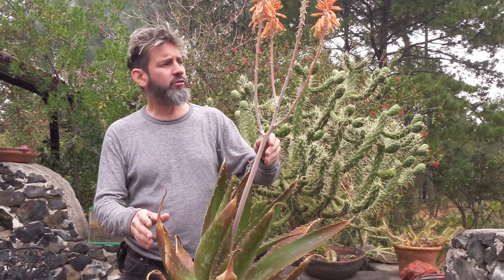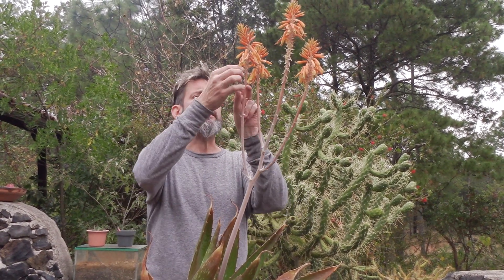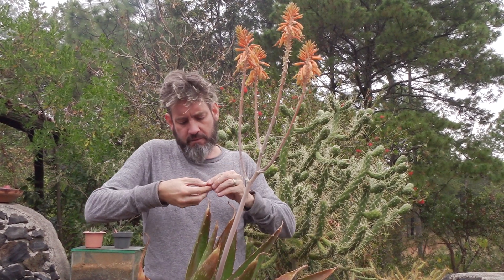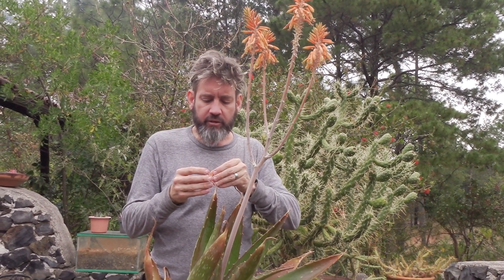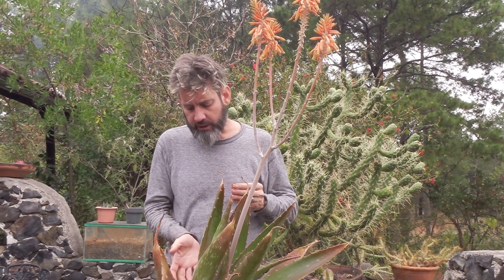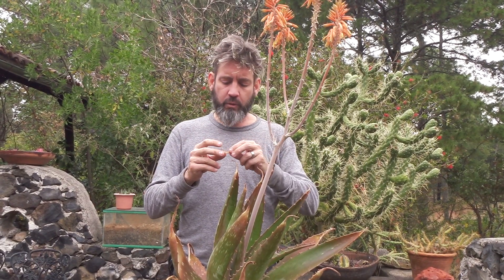Why reproduce aloe vera from seed?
AI summary:
This video is about reproducing aloe vera from seed.

The speaker in the video is excited because their aloe vera plant has flowered for the first time and they are interested in collecting the seeds to reproduce the plant. [1]

Traditionally, aloe vera is reproduced asexually through suckers or baby plants that grow off the side of the mother plant. This results in plants that are genetically identical to the mother plant. [1,2]

The speaker argues that genetic diversity is important for the health of a plant population. If all the plants are genetically identical, a disease could come along and wipe out all of them. [2] This is because genetically identical plants all have the same weaknesses.

The speaker uses Cavendish bananas as an example. Cavendish bananas are a mutant variety that reproduces asexually. This means that all Cavendish banana plants are genetically identical. As a result, Cavendish bananas are susceptible to a disease that could wipe them out. [2]

The speaker wants to reproduce the aloe vera plant from seed in order to introduce genetic diversity into the aloe vera population. They plan to collect the seeds, grow new plants from the seeds, and then cross the new plants with each other to create even more genetic diversity. [3]